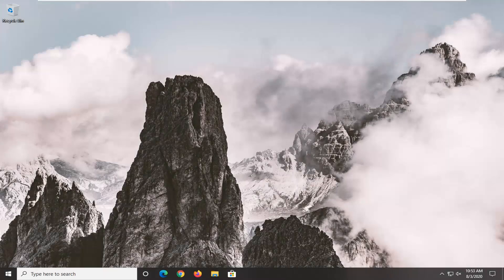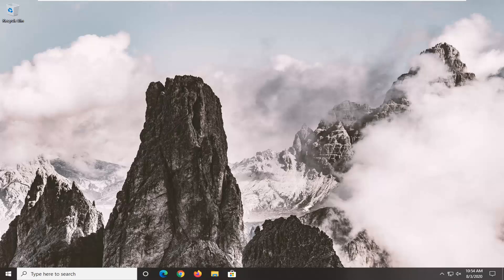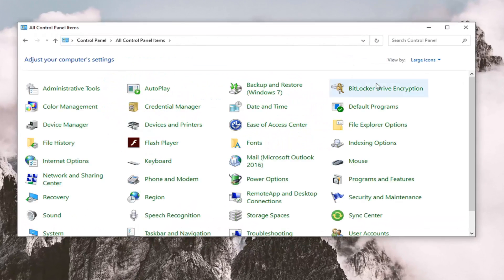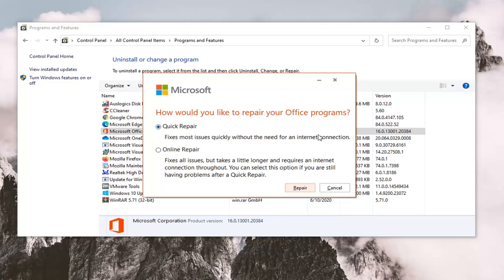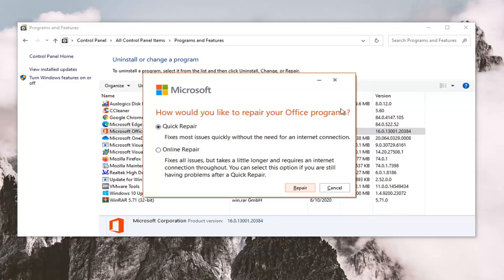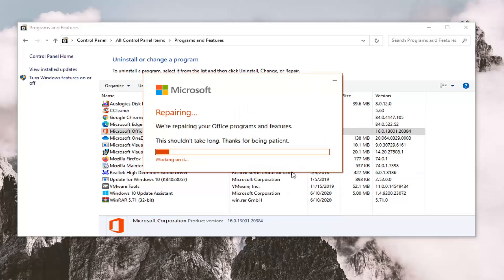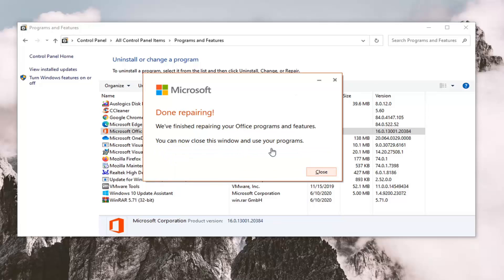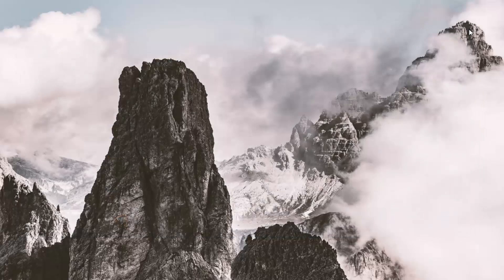How to Fix Microsoft Word Has Stopped Working or Not Opening in Windows PC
Probably one of the most popular Office applications is Microsoft Word. This text editor has millions of users, but the application also has few issues. Users reported Microsoft Word has stopped working error message and today we’re going to show you how to fix this problem on Windows 10.

According to users, this error appears whenever they try to open Microsoft Word on their PC. The error prevents them from starting Word, thus making it impossible to edit or create new documents. This can be a major problem if you need Microsoft Word to work on your school or work project. Although this is a big problem, you should be able to fix it by repairing your Office installation.

Fix Microsoft Word has Stopped Working: Microsoft Office is one of the most important software packages that we all install on our system. It comes with a package of software such as Microsoft Word, Excel, PowerPoint etc. MS word which is used in creating doc files is one of the software that we use to write and store our text files. There are several other things that we do with this software. However, it happens that suddenly Microsoft word stops working sometimes.

If you have recently installed Microsoft Office on your Windows machine, you may have come across issues related to Microsoft Word. Everything works fine for some time until one day the Microsoft Word suddenly stops working and displays a message saying, “Microsoft Word has stopped working“.